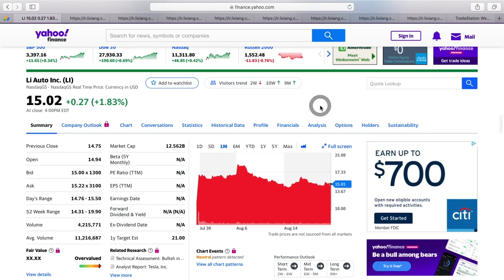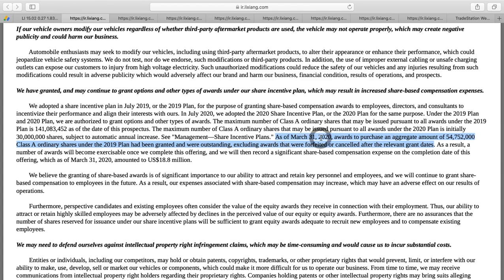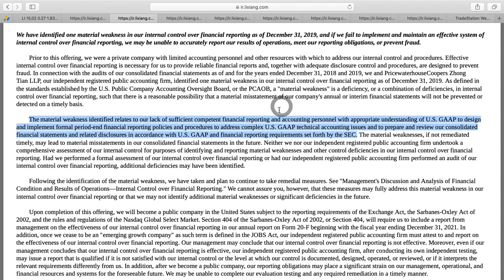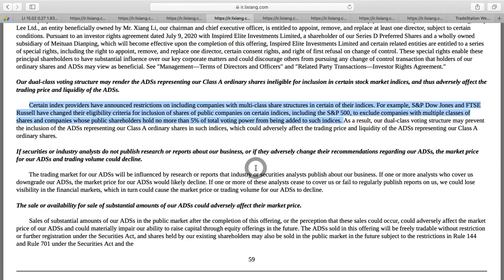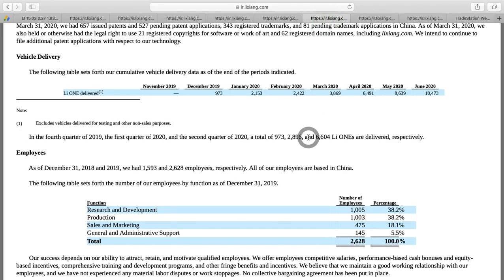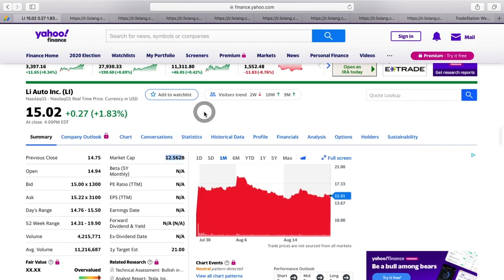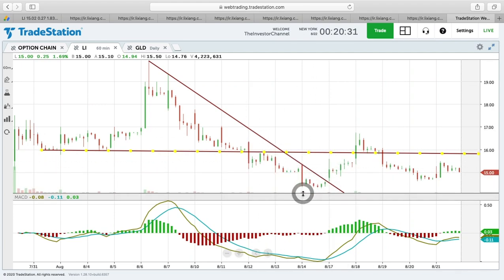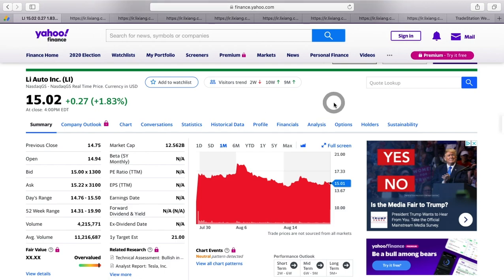Li Auto (LI) Stock Analysis - Will Shares Soar Like Tesla & Compete With NIO XPEV?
On today's video we take a look at a recent IPO company Li Auto - maker of Hybrid/Electric vehicles in China. The company's ticker symbol is LI. We walk through the company's registration statement - which is essentially an annual report. We look at some of the financial risks associated with buying a company like this. We take a look at the financial statements, including how many cars they've delivered, revenues and the fact they were actually profitable from a gross profit perspective in March.